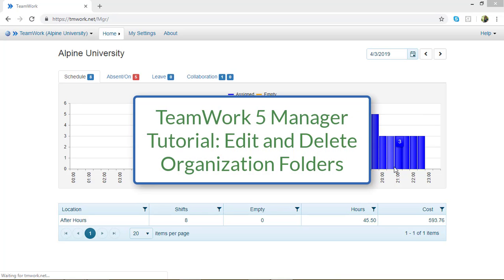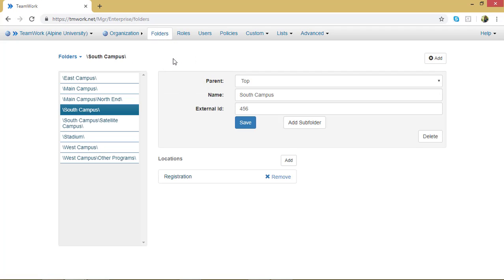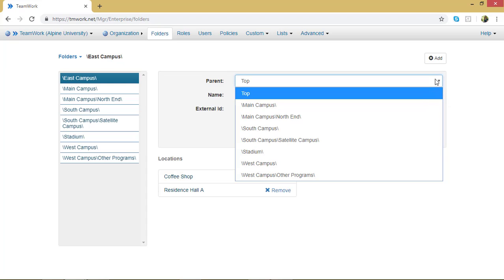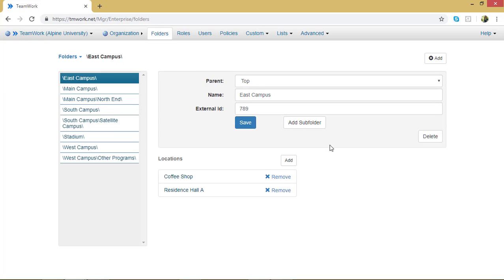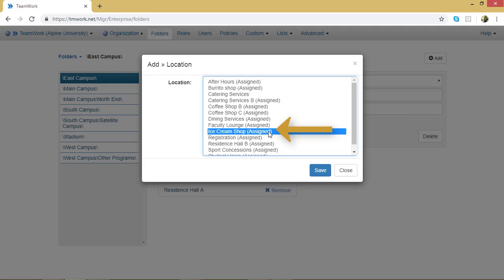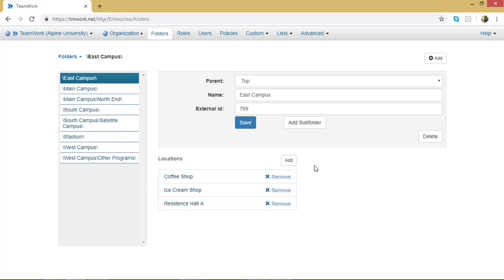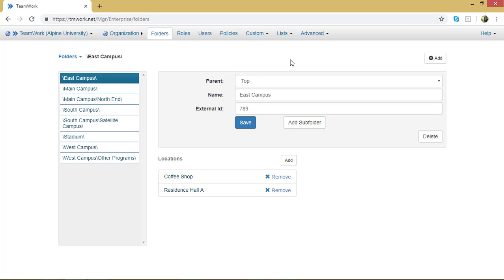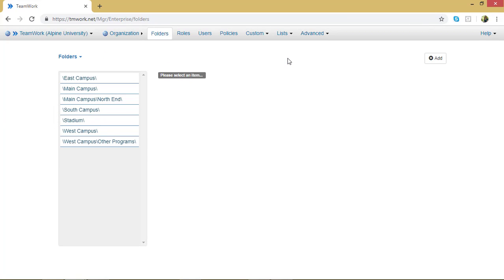TeamWork 5 Manager Tutorial: How to Edit and Delete Organization Folders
To give you more organization options, TeamWork 5 offers a folder option. Follow the steps in this video to edit and delete organization folders.